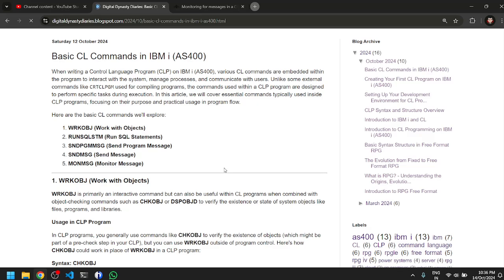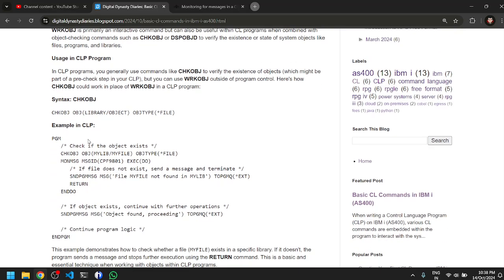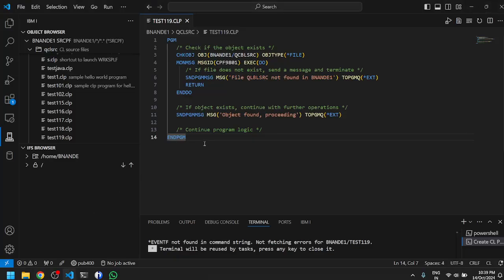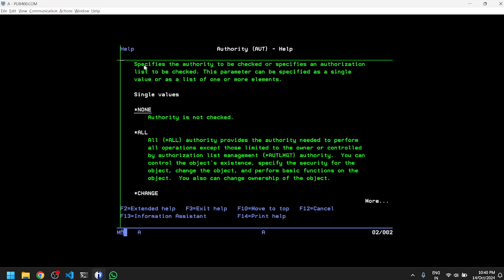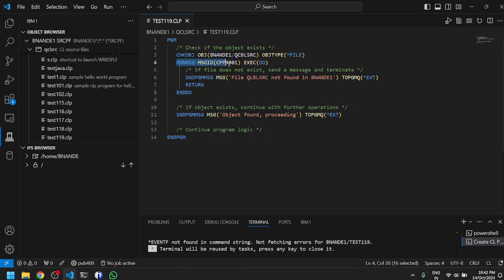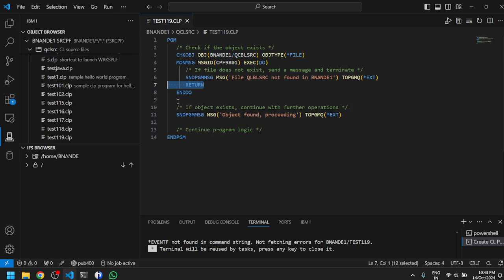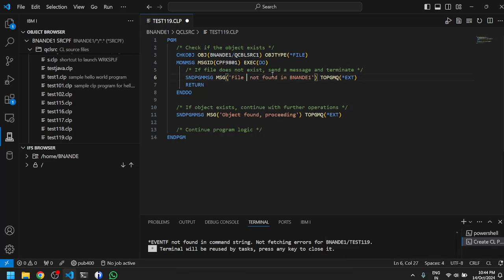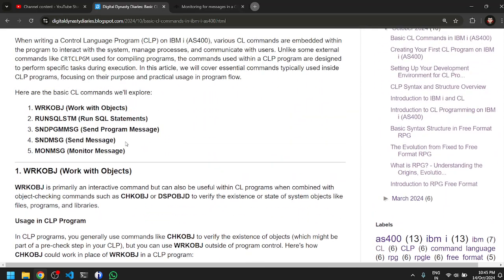CHKOBJ - Basic CL Commands in IBM i (AS400)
In this video we are going to look at using basic CL command - CHKOBJ which can be used in CLP programming in AS400 (IBM i). CHKOBJ is an alternative to be used in your CLP program instead of WRKOBJ which is often interactive.